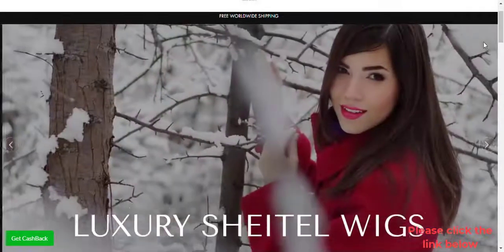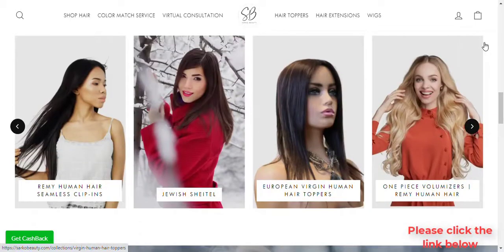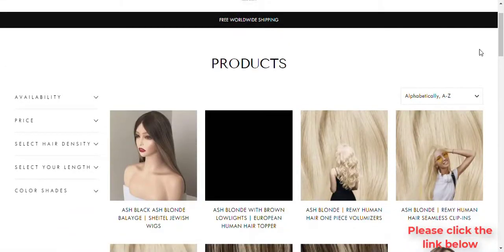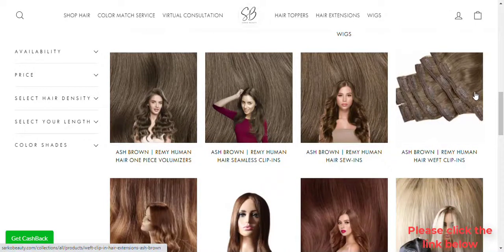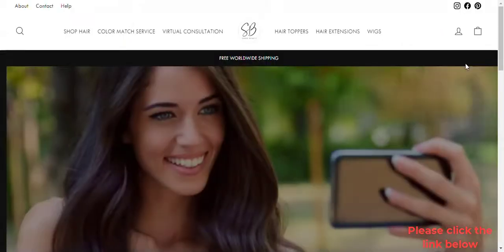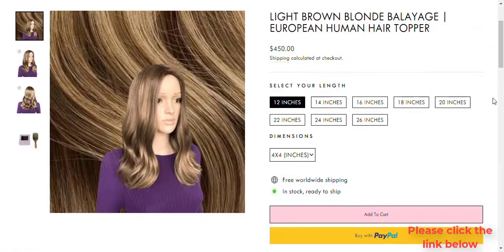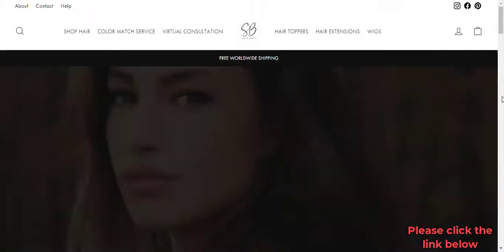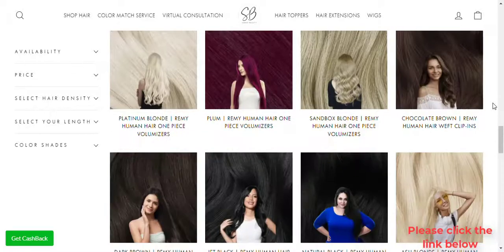How to choose a right hair topper for yourself | Thicker hair in one simple step 2021?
Hey guys!

Why Remy Human Hair Extensions? *found on bottom of page below all category large images/banners Remy human hair extensions are premium and the most popular type of hair extensions on the market today! Remy is actually human hair with all cuticles aligned and intact which minimizes shedding and tangling.

Therefore, unlike its non-remy hair counterparts, you do not have to worry about hair shedding after washing or heat-styling them. Not to mention, Sarko Beauty’s luxury remy human hair extensions are double drawn, which means they have the same thickness from the roots to its tips to avoid straggly ends.

Weft Clip-Ins Discover the hair solution that became an instant hit because of its simplicity – weft clip-in hair extensions or weft clip-ins. The weft clip-in is a type of hair extension that has clips attached to each end and is sewn into the hair (similar to sew-in). However, weft can be installed in seconds without sewing or gluing.

Clip ins by nature are easy to maintain and require no additional equipment to take them out. They are tremendously versatile for any person who wants or needs temporary hair extensions without the fuss of dealing with bonding, worrying about glues that might damage the hair.

Register How to choose a right hair topper for yourself | Thicker hair in one simple step  2021?